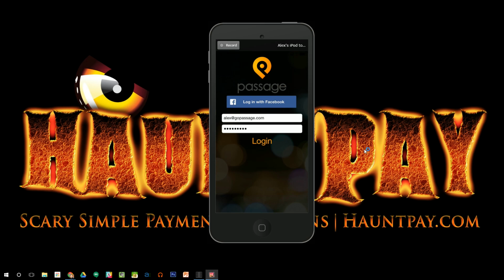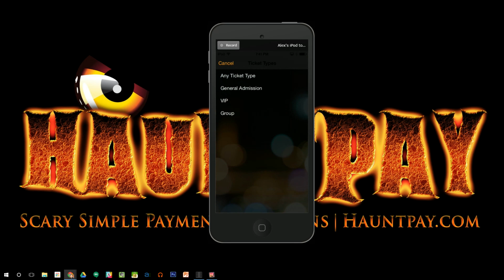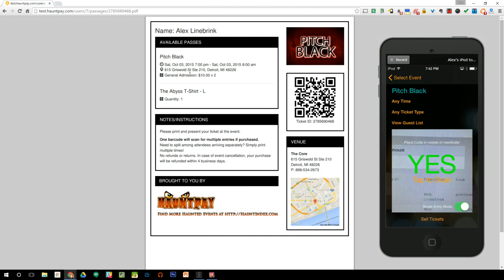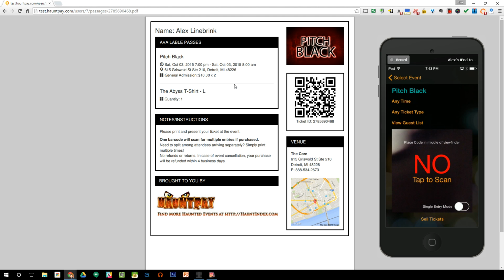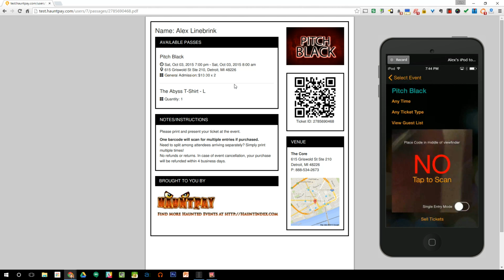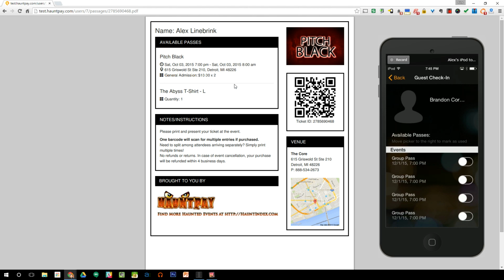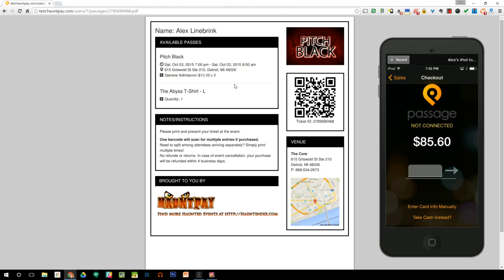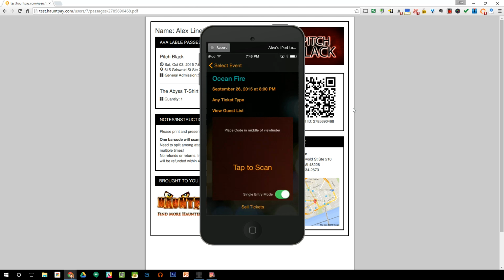Getting Started #6: HauntPay Manager App Walkthrough - 8-19-2015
A quick walkthrough of the Passage Manager App.

Interested in scary simple ticketing and payments for YOUR haunted attraction?